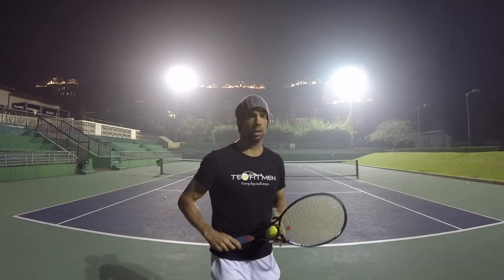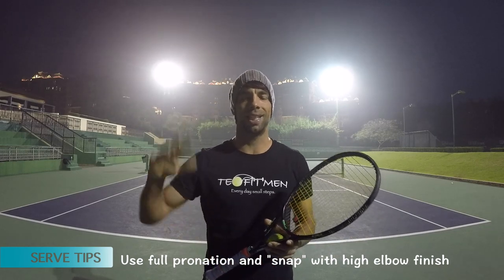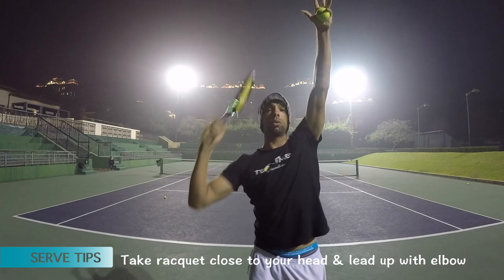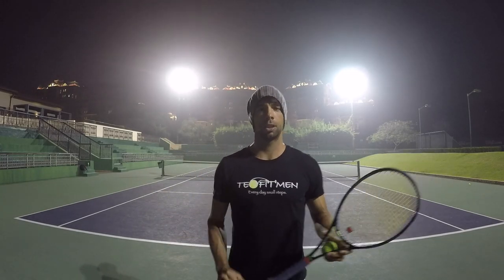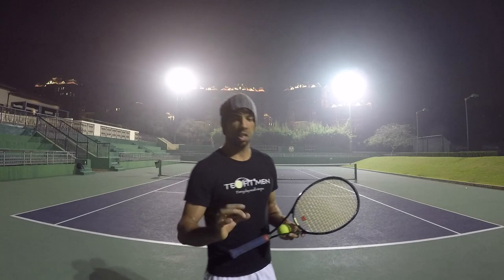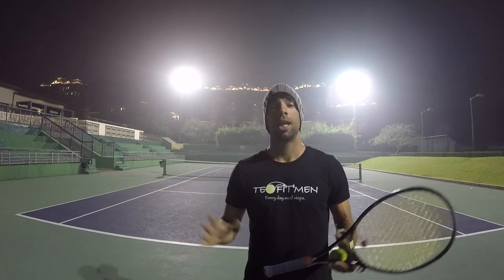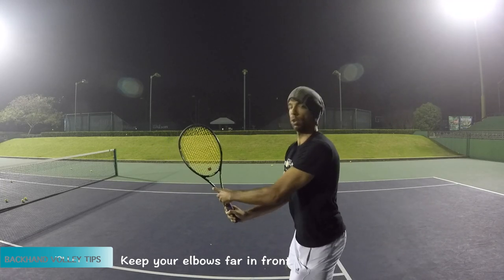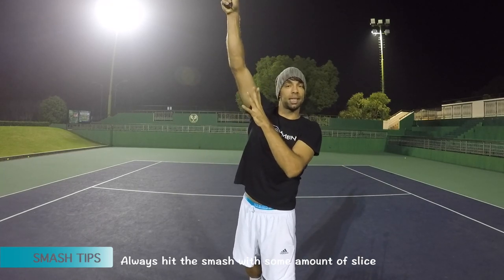Useful Tennis Tips & Drills - Elevate Your Game (TENFITMEN - Episode 138)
Understand the most important elements for most shots in tennis including serve, forehand, volleys and smash // Wondering how to improve your tennis game? How to hit better and more consistent shots? How to train on your own? How to serve like pros? How to become better tennis player? How to hit faster and more precise serves and groundstrokes? How to take your game to the next level? How to serve and hit the ball like a professional?

In this video, Milan from TENFITMEN Tennis Impulse shares with you two tips (and few bonus tips) for each shot in tennis that will help you to improve your tennis game. Hope you enjoy it!

Credits:
1. Bonito
3. Cruise_With_Me